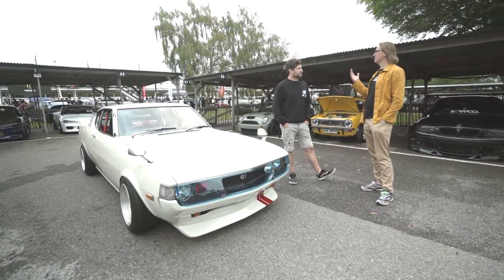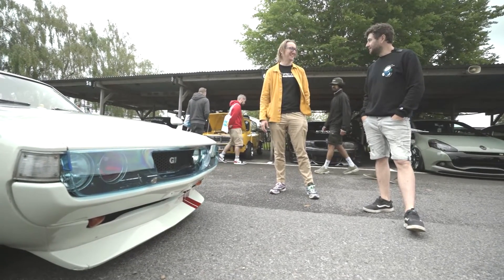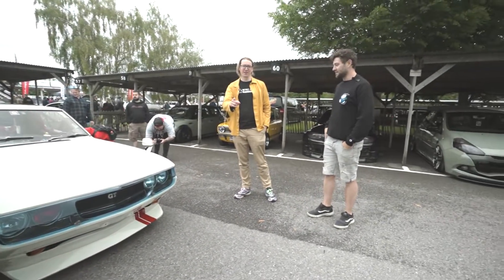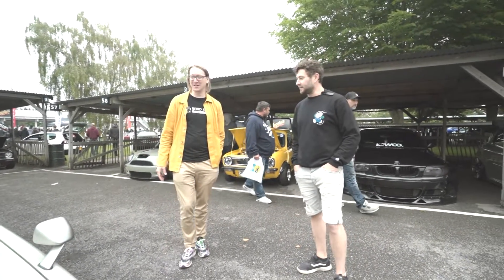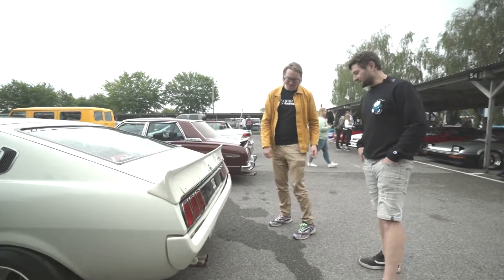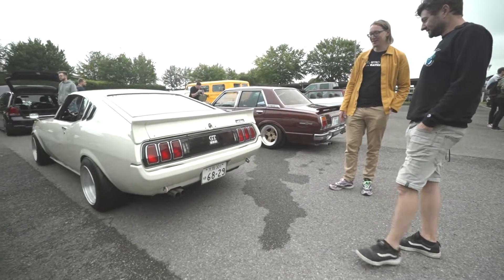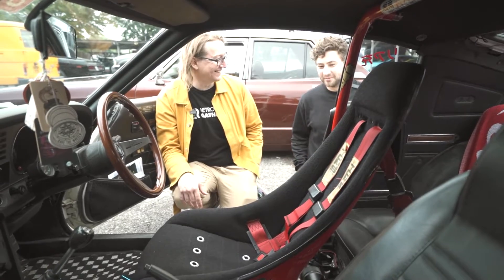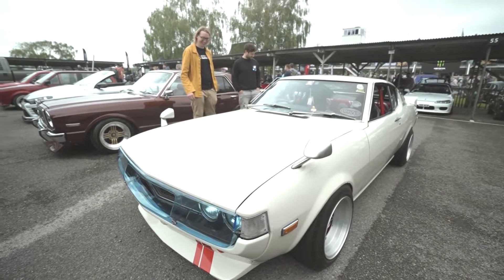Classic JDM styled 1976 Toyota Celica of Benny Rees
One of the stand out cars in the UK JDM scene is the @Keep-It-Wheel Toyota Celica. Benny has carefully crafted a car that is true to his love of authentic Japanese builds of the seventies.  Here we caught up with him at Players Classic at Goodwood earlier in the year.  Grab a coke and enjoy the car.

We'll have more single car features when show season starts up again in the new year, as well as our (now) regular-ish Show and Tell shows, which we're just polishing up before coming in with new episodes in the next couple of weeks.